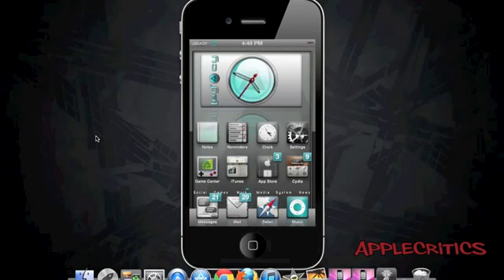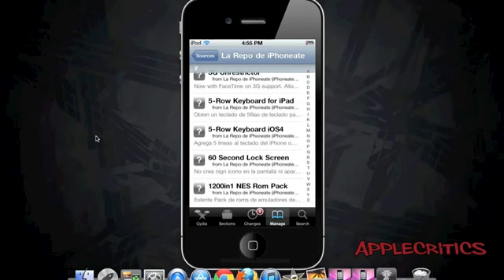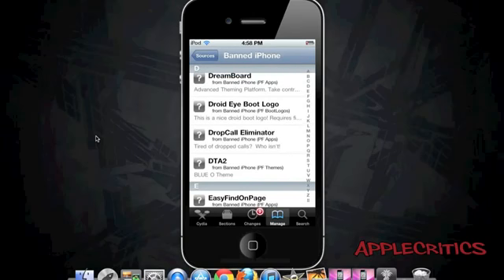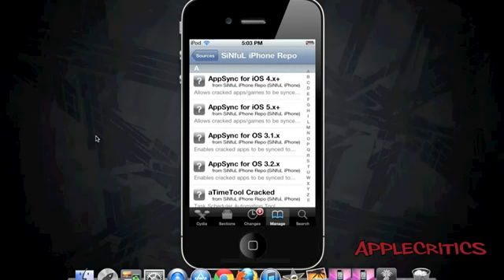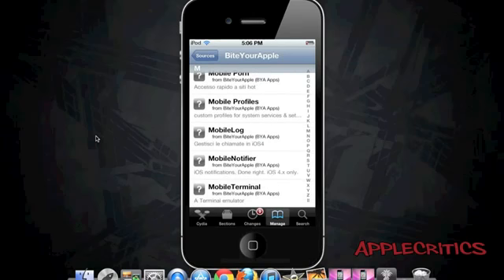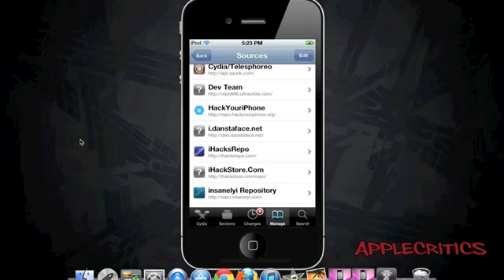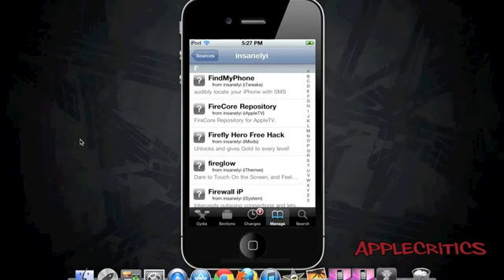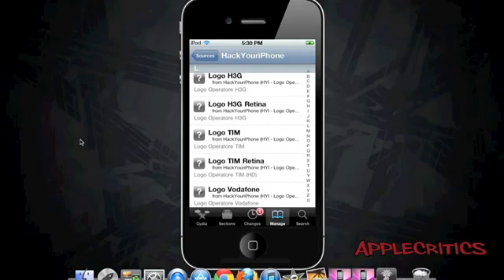Top 10 Must Have Best Cydia Sources 2012 For iPhone, iPod Touch, iPad On iOS5 5 0 1 5 1 5 1 1